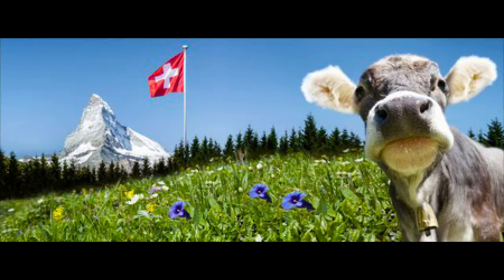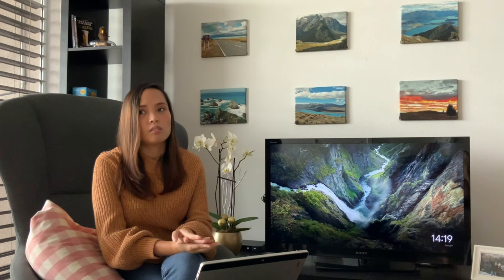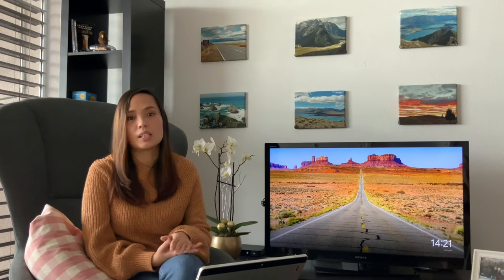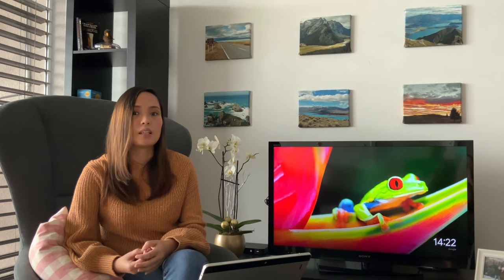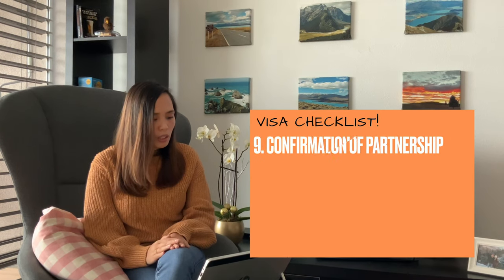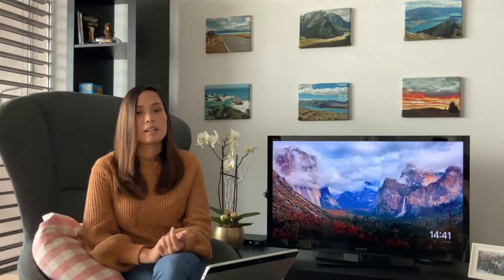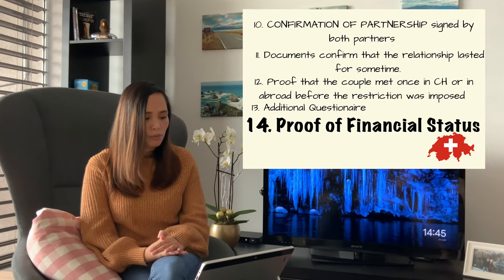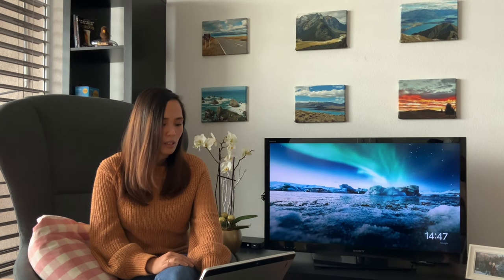How to Apply Schengen Visa for Filipino | Requirements and Tips | UNMARRIED COUPLE CH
If you want a hassle-free application I can also assist.

Good luck and have a good day ahead!

***LINKS***
SchengenVisaForm :

VALID PASSPORT
 -Atleast 3 months validity from END OF APPROVED DURATION OF STAY.
 -2 blank pages.

VISA APPLICATION FORM
 -LINK ABOVE
2 PASSPORT SIZE PHOTOGRAPH
 -White background and NOT older than 6 mos.

PHOTOCOPY OF PASSPORT AND VISA (OLD AND NEW)
 -FRONT COVER - holders personal information
 -BACK COVER - containing important reminders
 -SIGNATURE PAGE

FLIGHT RESERVATION

 -COVID COVERAGE and DURATION OF COVERAGE
 -Minimum 30,000.00 EUR

INVITATION LETTER FROM THE HOST IN SWITZERLAND
 Will be making an new Video

CERTIFICATE OF RESIDENCE FROM THE MUNICIPALITY OF THE PARTNER IN SWITZERLAND
 -Residence Certificate issued and stamped from Community Administration

CONFIRMATION of the PARTNERSHIP SIGNED by BOTH
 -Signed and scanned from CH and signed by me in PH- Submitted the same to VFS

DOCUMENTS CONFIRMING THAT THE PARTNERSHIP EXISTED FOR SOME TIME
 -Print out of pictures together with location and year,
 -Print out of Email or Chat conversations together

PROOF THAT THE COUPLE MET ATLEAST ONCE IN SWITZERLAND or in ABROAD BEFORE THE RESTRICTIONS WERE IMPOSED
 -ENTRY and EXIT Passport stamp of the couple from the country where you met each other.

ADDQUESTIONNAIRESTIONARE
 -About the relationship
 -Will be handed submission of Documents
 -Can request in advance if applying thru post.

PROOF OF FINANCIAL STATUS
 - BANK CERTIFICATE with SIGNATURE AND STAMP
 -6 MOS BANK CERTIFICATE
 -ADDITIONAL REQUIREMENTS
 EMPLOYEED :
 -Employment Certificate
 -Approved leave of Absence
 -ITR

FOR NON FILIPINO RESIDING IN PH
 -Alien Certificate Registration ACR

VISA PAYMENT
 - 4,600 PHP Visa Fee
 - 1,438 PHP VFS Service Fee
 -Other additional services fee available in VFS WEBSITE

***CREDITS***

EDITOR :
- iMOVIE
- QUICK
-CANVAS
- PICS ART